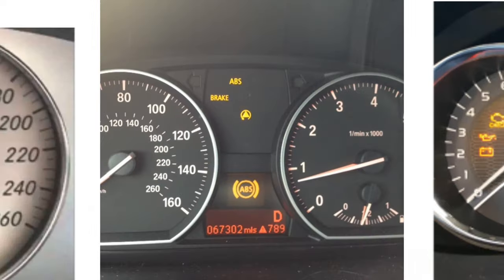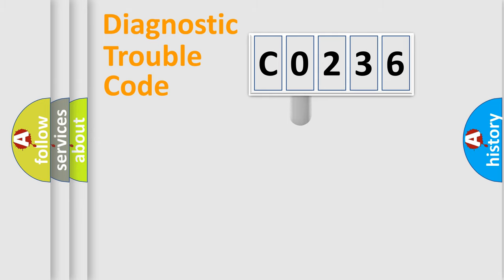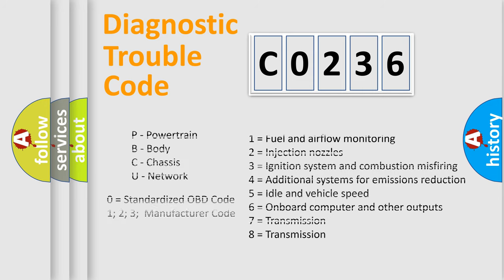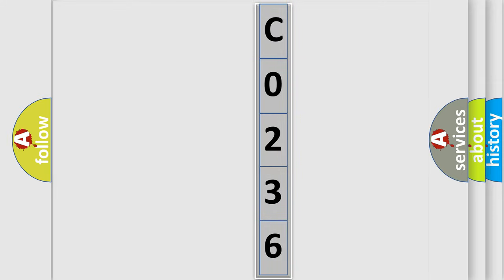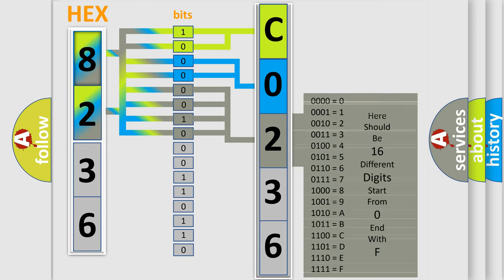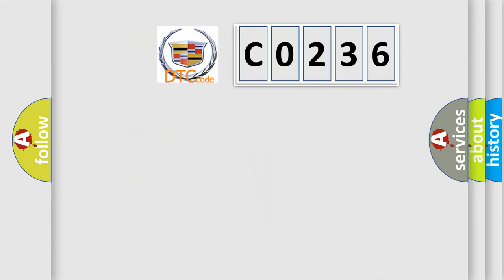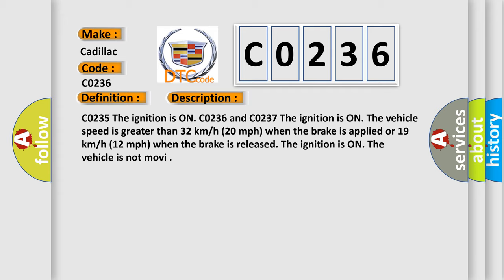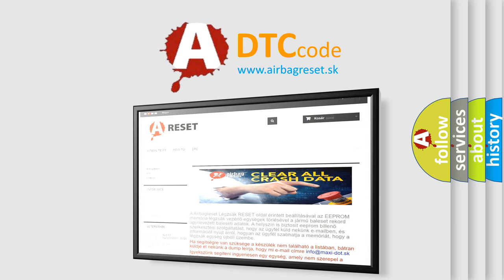DTC cadillac C0236 Short Explanation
Contents:
0:21 Basic DTC analysis according to OBD2 protocol standard.
1:48 Insight into programming
2:58 A diagnostically understandable description of the Diagnostic Trouble Code
3:05 Basic error definition

Make:
Cadillac
Code:
C0236
Definition:
Rear Wheel Speed Signal Missing
Description:
Cause:
Testing for Electrical Intermittents
Testing for Intermittent Conditions and Poor Connections
Wiring Repairs
Connector Repairs